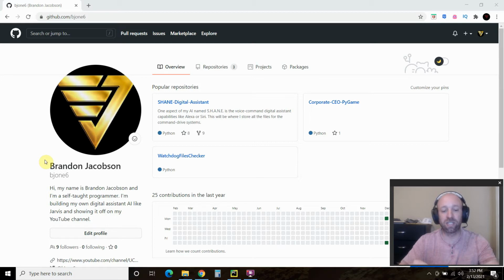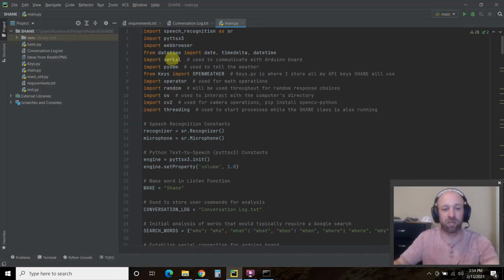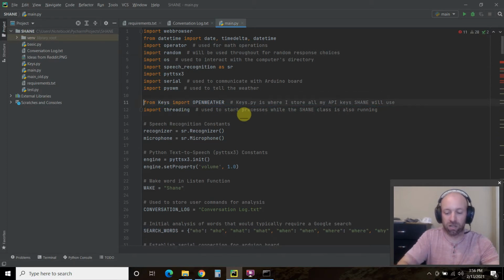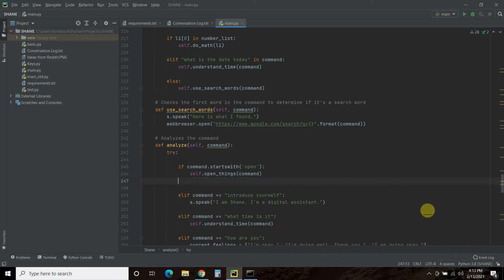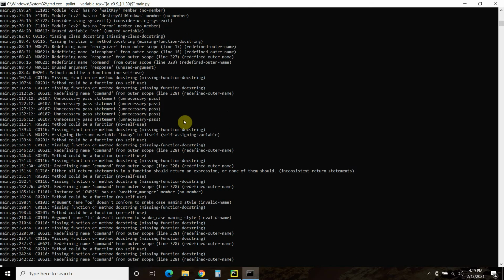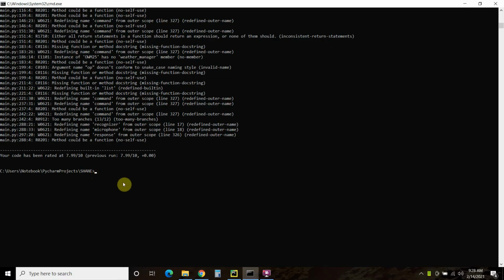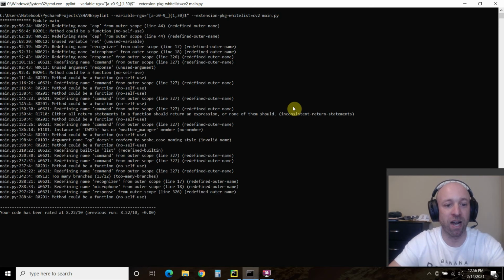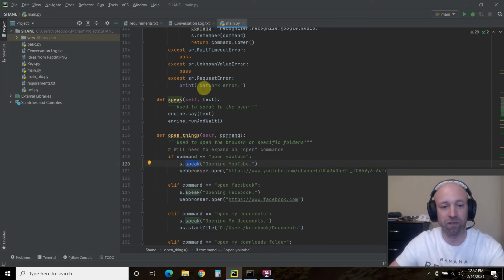How to Improve your Python Program with Pylint | #127 (Intermediate Python #3)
In this video, we'll be checking out good of a programmer I am by seeing how to improve your python program with pylint.

pylint --variable-regx="[a-z0-9_]{1,30}$" --extension-pkg-whitelist-cv2 main.py